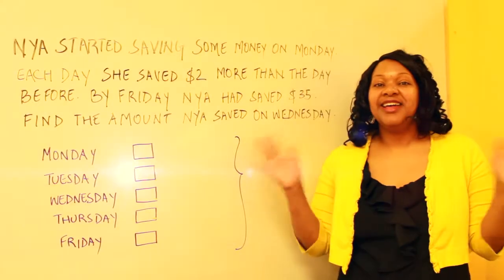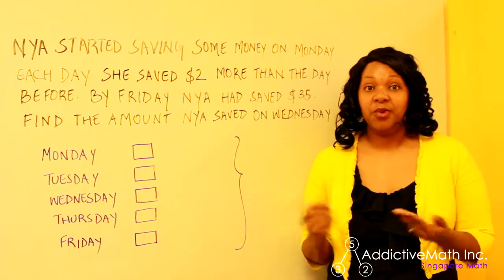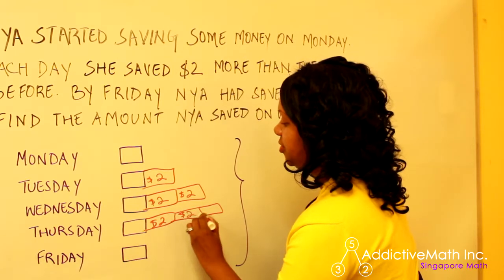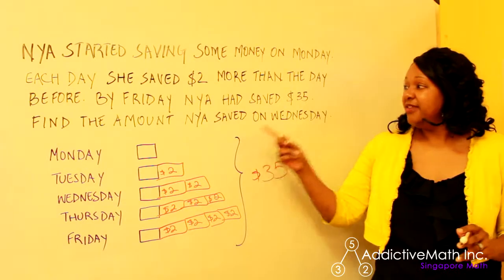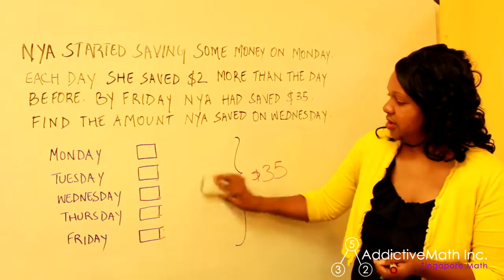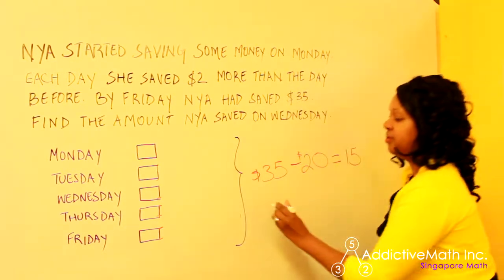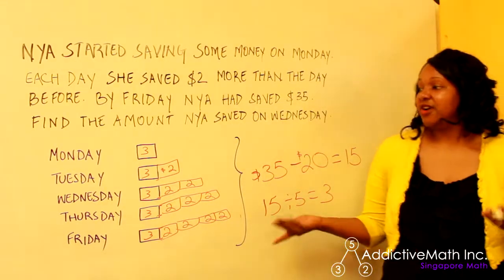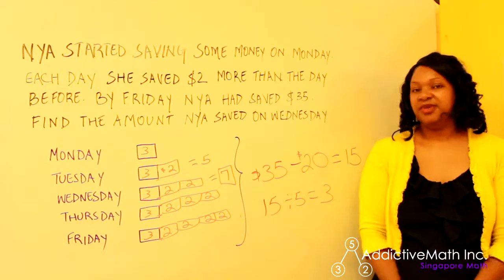Math Monday - Solving Word Problems with Singapore Math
Every Monday we will post a challenge problem and show you how to solve.

Up for a Math Challenge??
Can your child solve this problem?

Nya Started Saving some money on Monday.
Each Day She Saved $2.00 more than the day before.
By Friday Nya had saved $35.00
Find the amount Nya saved on Wednesday.

Is this lesson you'll see an introduction to bar modelling using Singapore Math.
This method shows students  a visual approach on how to solve this problem.
In essence your child is actually learning algebra.

Want to learn more about Singapore Math?

Please visit us @ addictivemathinc.com and see what we have to offer.
We are located just outside of Atlanta in Suwanee Georgia